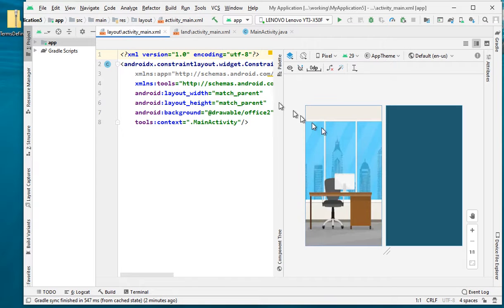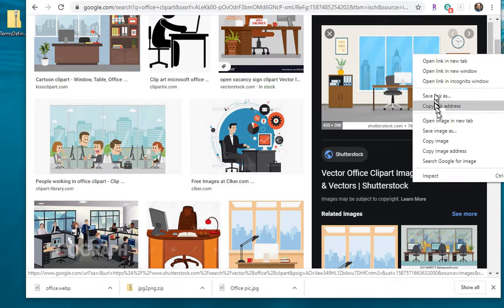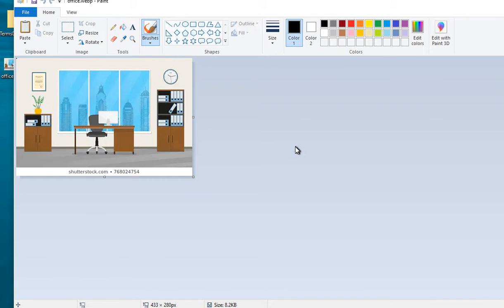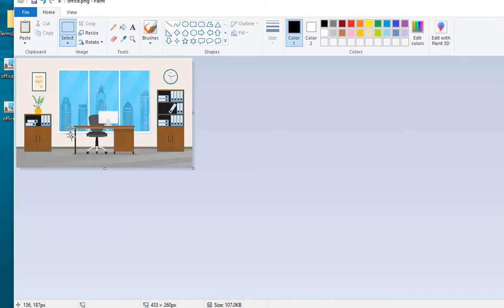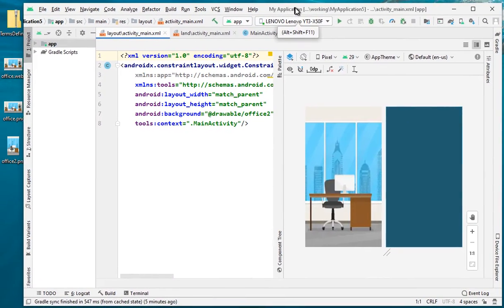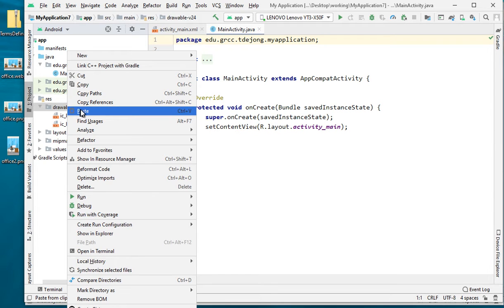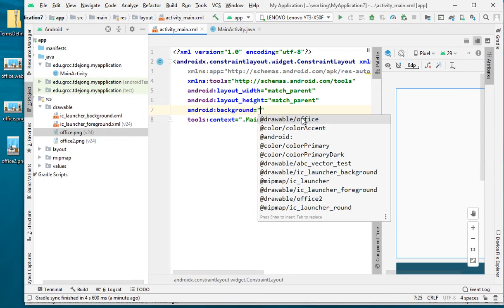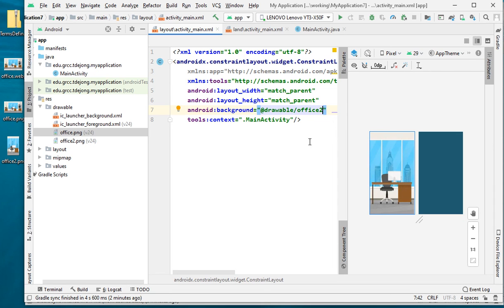CIS274 Add Background Image